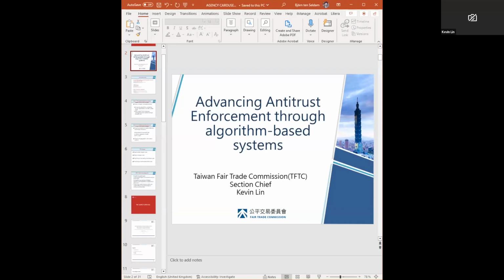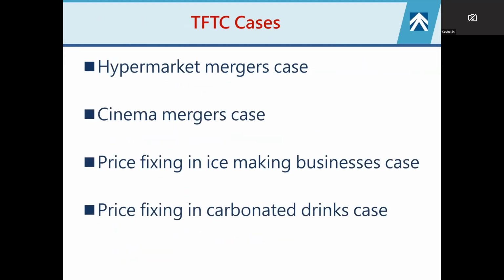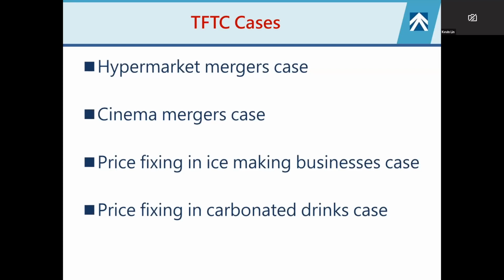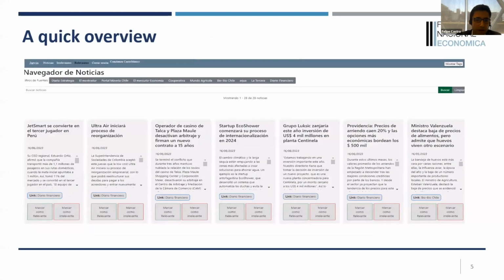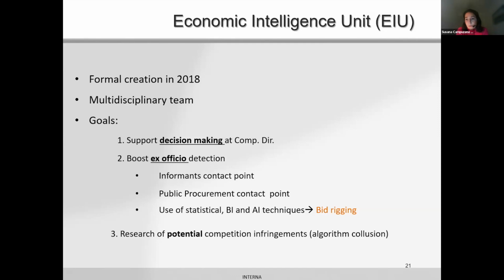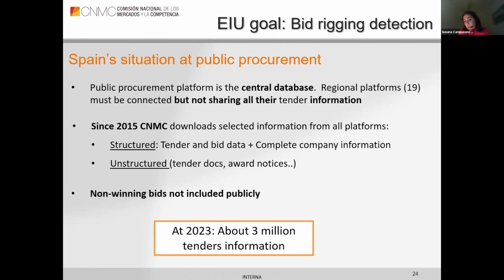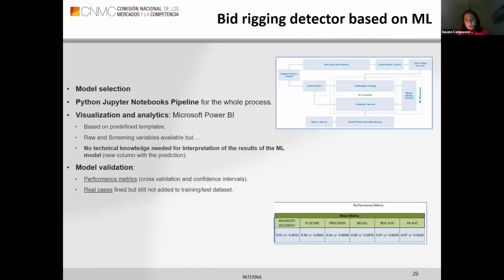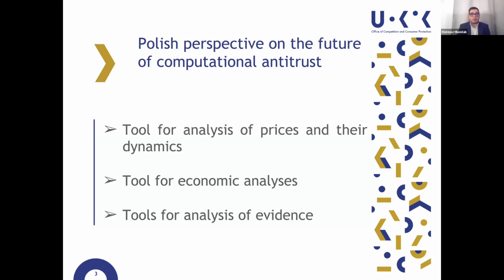Computational Antitrust Within Four Agencies (Lin, Fernández, Castro, Musielak, ten Seldam)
Four competition agencies' officials showcasing their use of computational antitrust, including Kevin Lin (Taiwan), Susana Campuzano Fernández (Spain), Felipe Castro (Chile), and Mateusz Musielak (Poland).